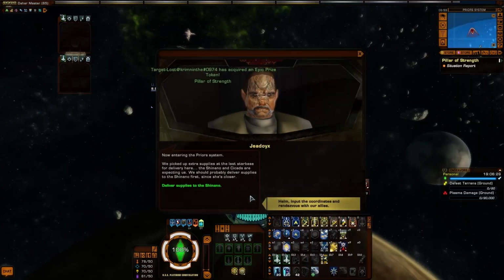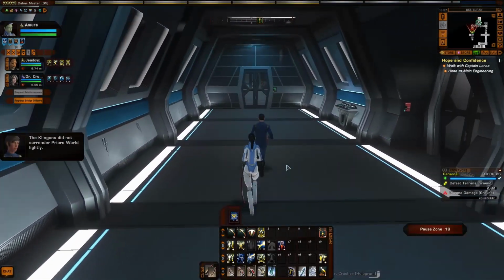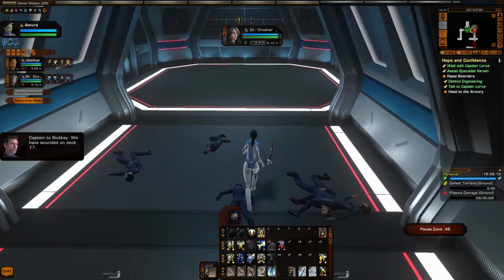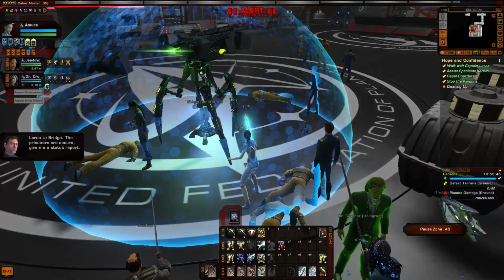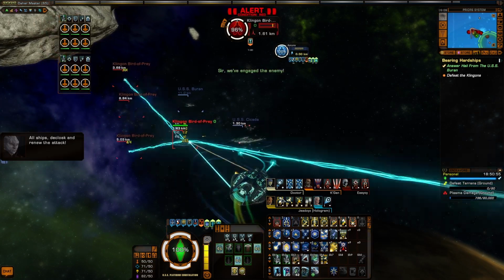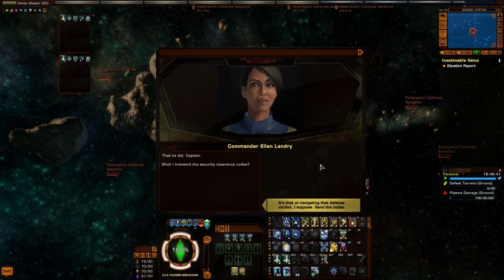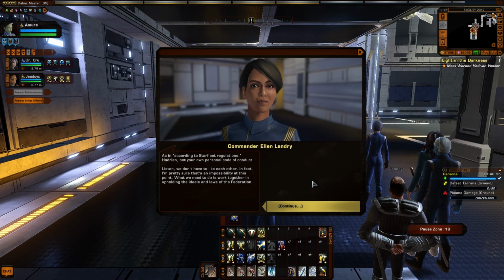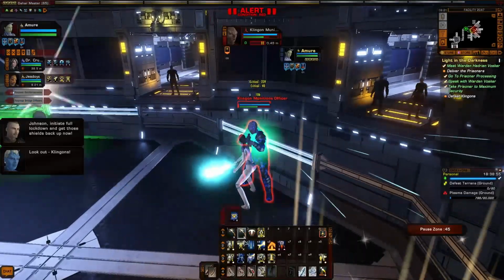Discovery Prologue (Star Trek Online EP95)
Let's see Some new Trek